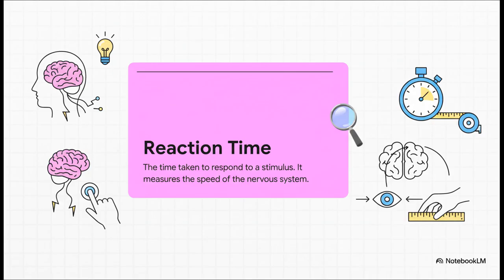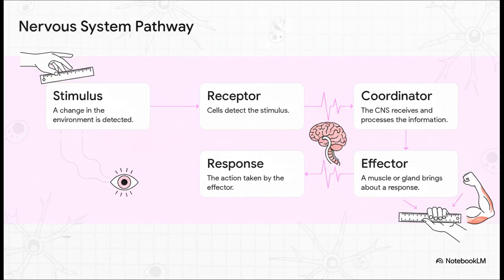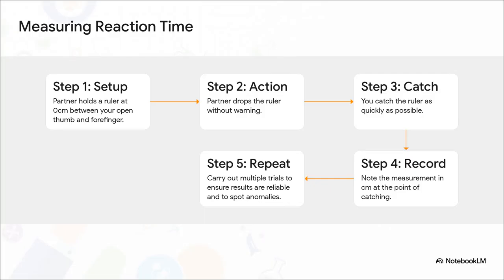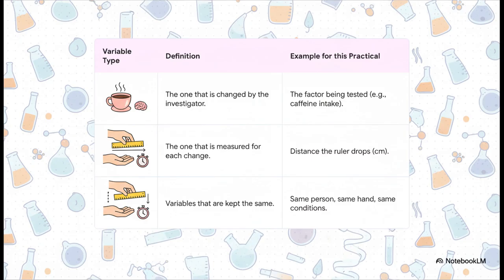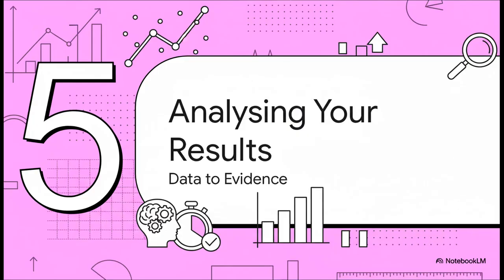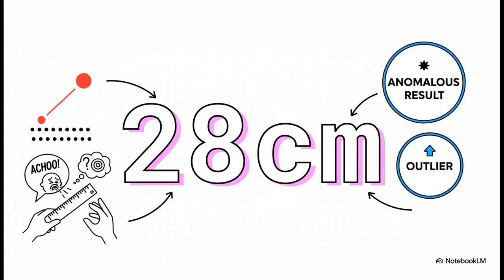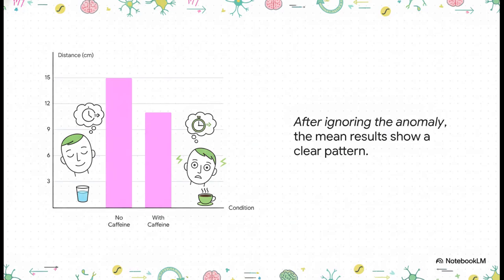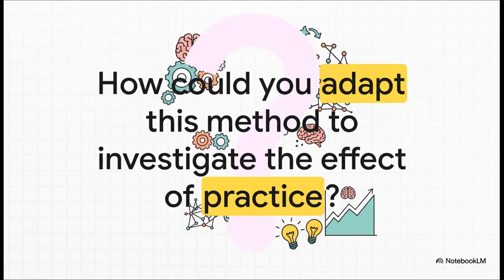AQA GCSE Biology Required Practical Activity 7 - Human Reaction Time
Plan and carry out an investigation into the effect of a factor on human reaction time.